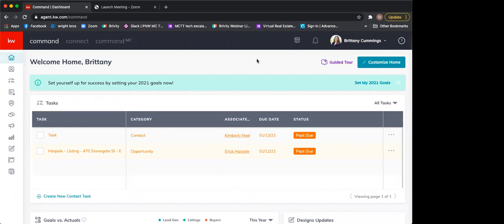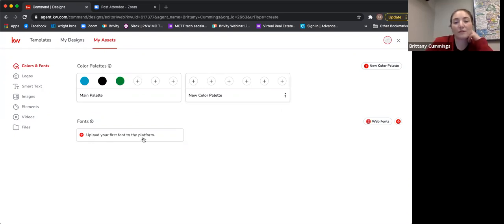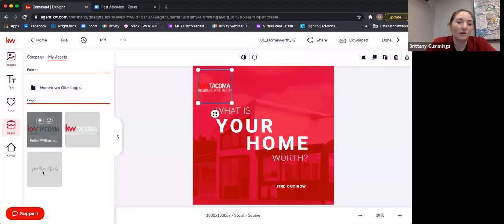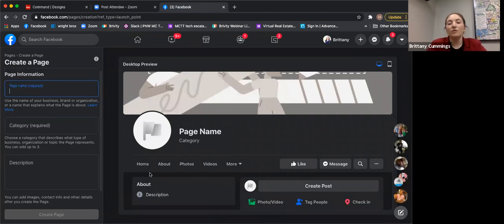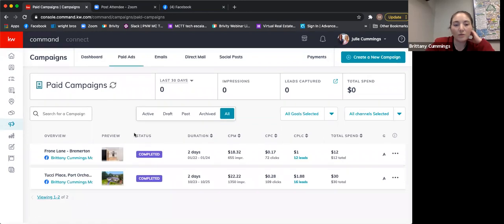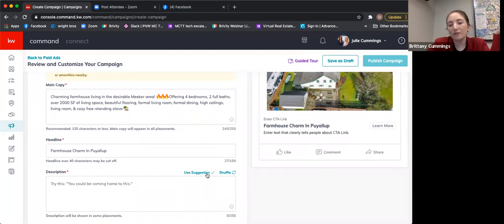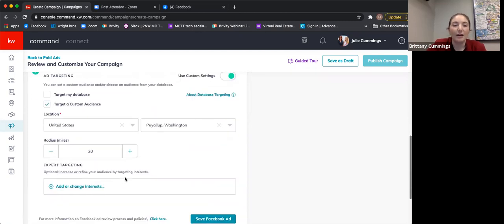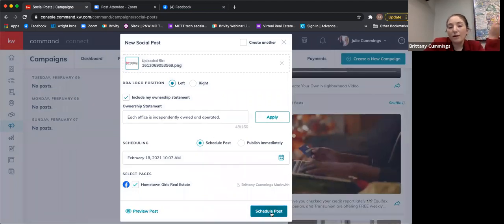Tech Thursday - Use Facebook to Get Leads and Grow Your Brand (2-11-21)